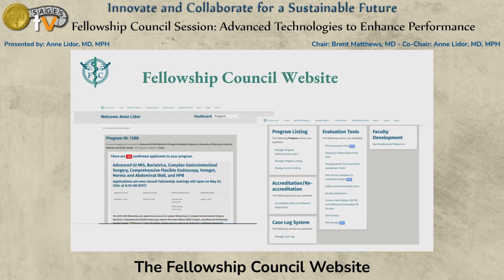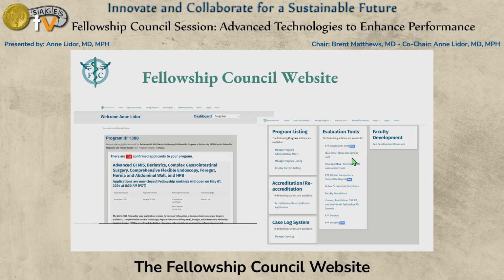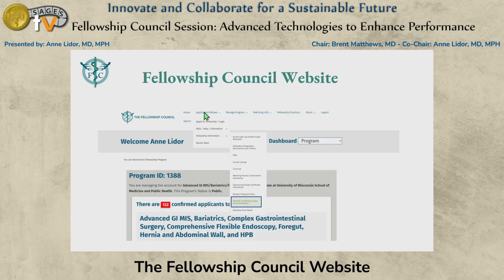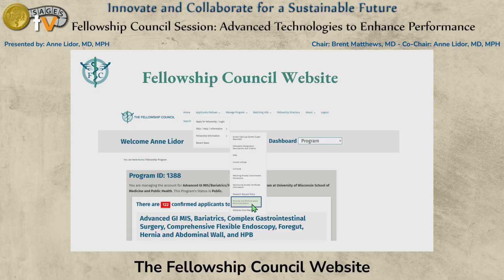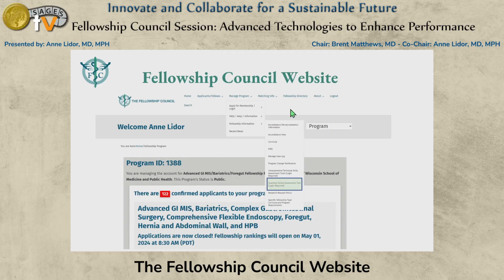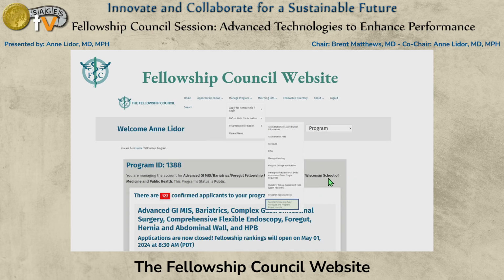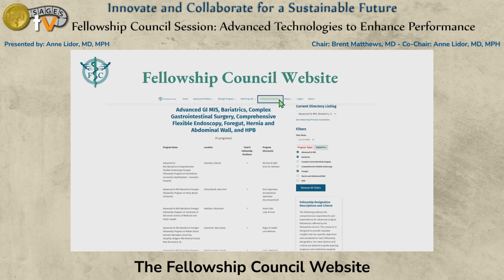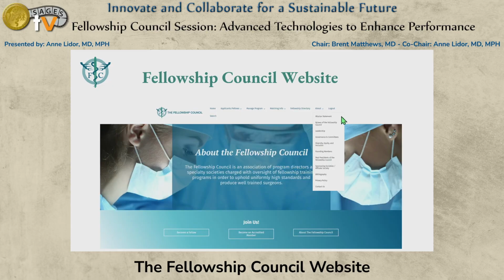The Fellowship Council Website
The Fellowship Council Website was presented at the Fellowship Council Session: Advanced Technologies to Enhance Performance session by Anne Lidor MD, MPH on Wednesday, April 17, 2024 during the SAGES 2024 Annual Meeting in Cleveland, Ohio